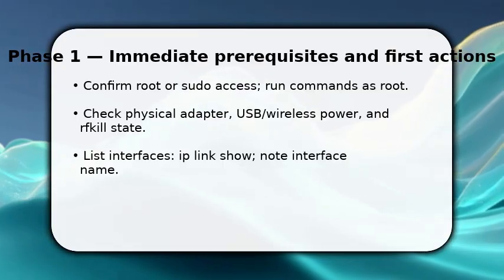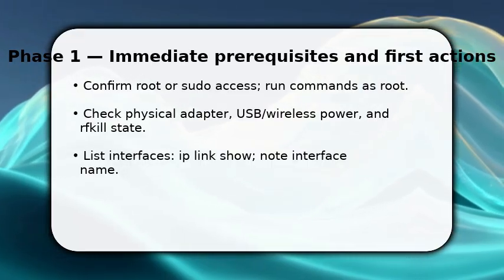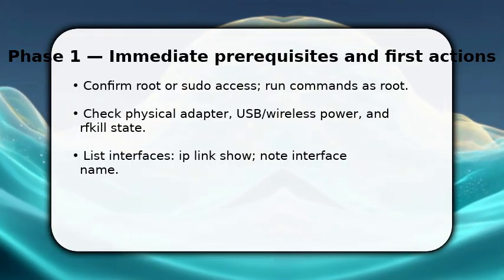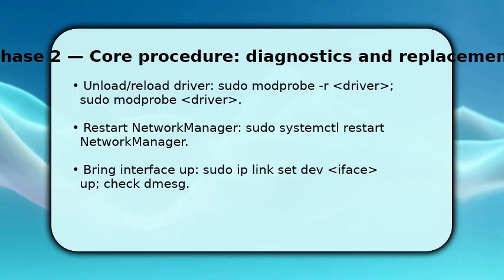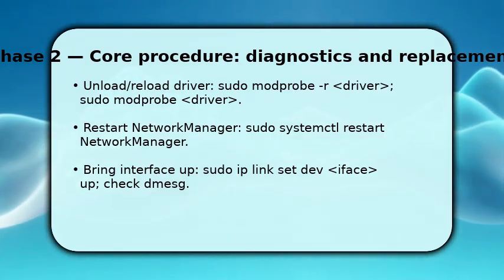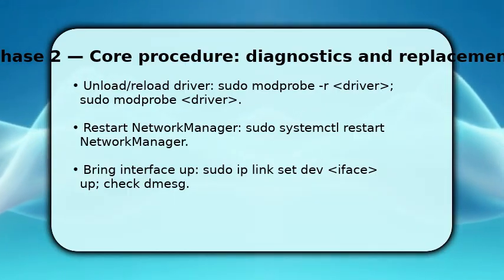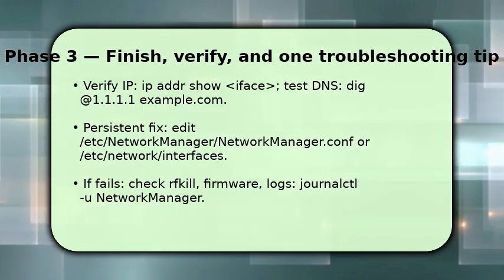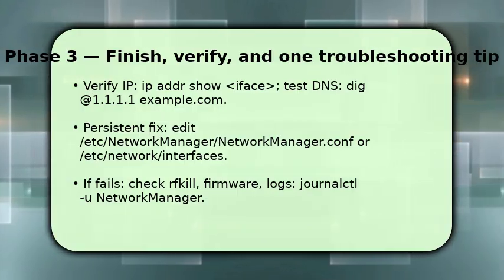How to Fix Network in Kali Linux (only Way)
How to Fix Network in Kali Linux (only Way) | 🔒 Surfshark VPN Deal — Stay private and secure. $1.99/mo + 3 Months Free ▸

This video provides a comprehensive guide on fixing network issues specifically within Kali Linux, an operating system popular for its security and penetration testing capabilities. Follow along as we troubleshoot common connectivity problems step by extrinsically.

fix networking,